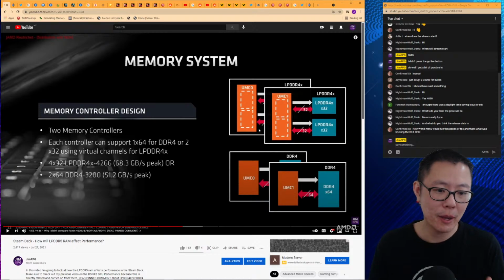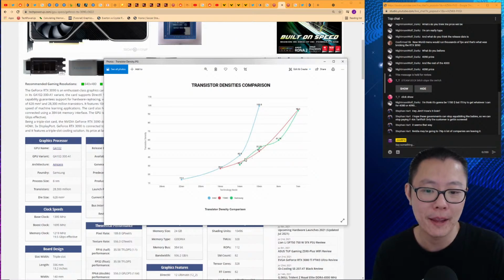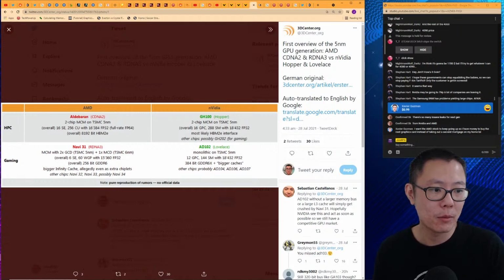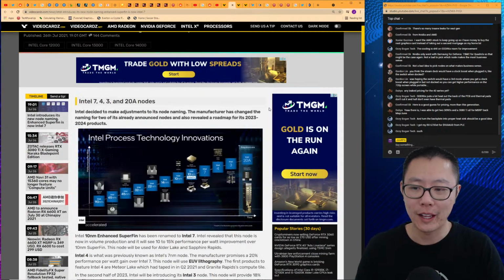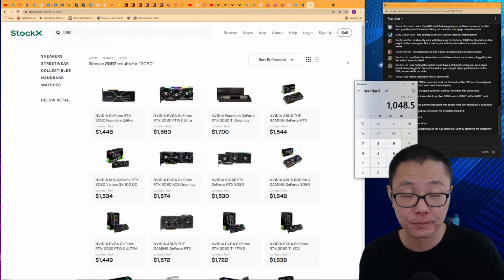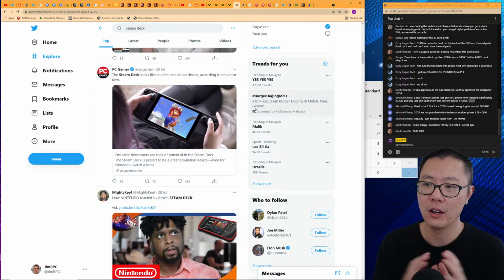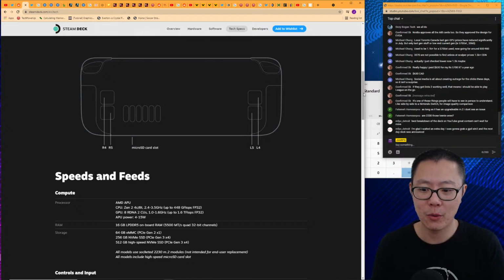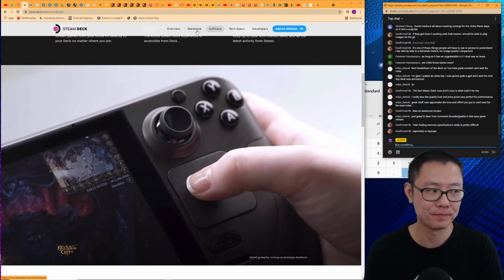LIVESTREAM! RTX 4090, RX 7900 XT, Steam Deck AMA, GPU Prices and more (LOW AUDIO ISSUES)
RTX 4090, RX 7900 XT, Steam Deck AMA, GPU Prices, Animal Crossing rambling